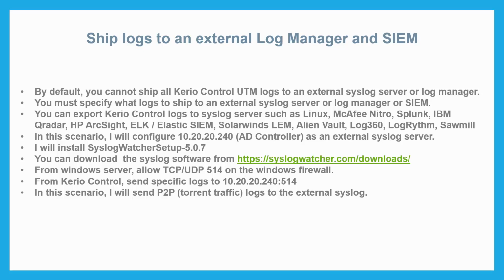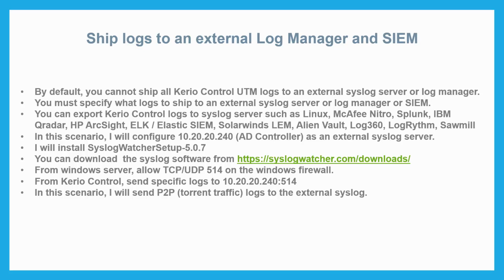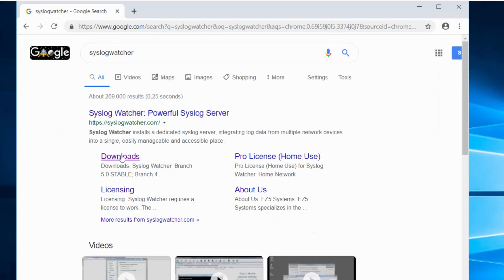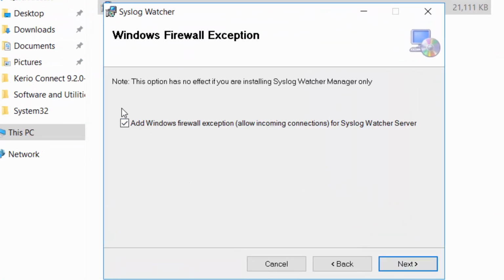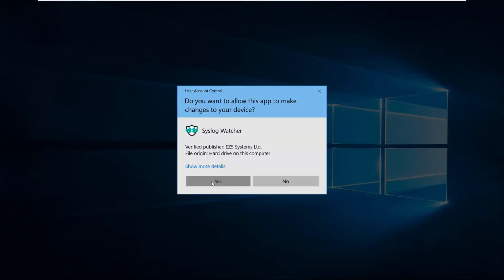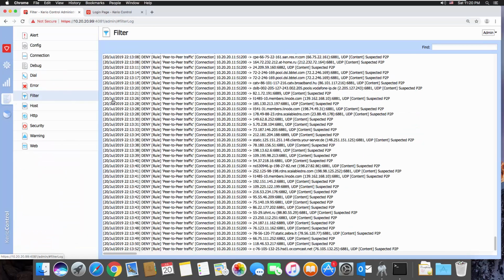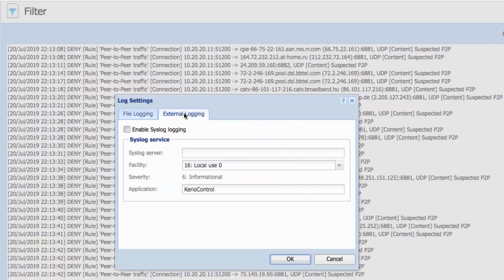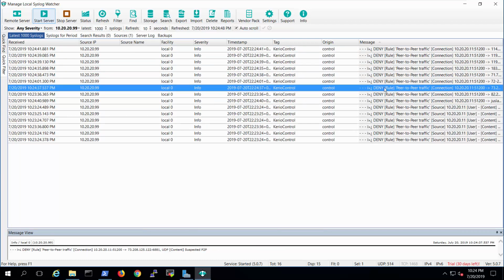Kerio Control UTM v9.3 - 47 - Send logs to an external syslog server